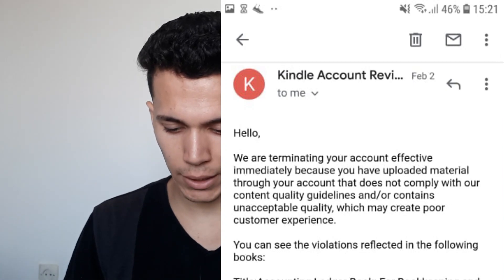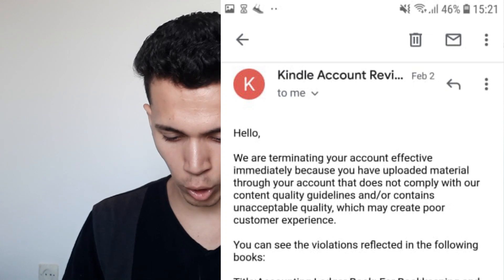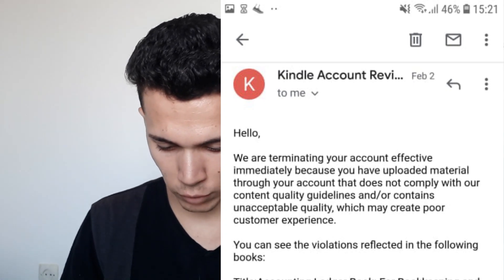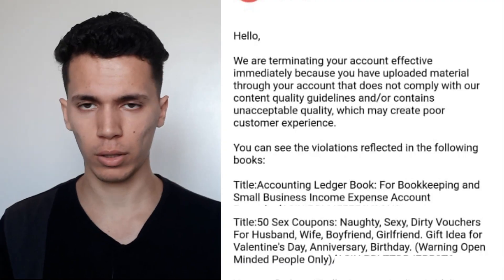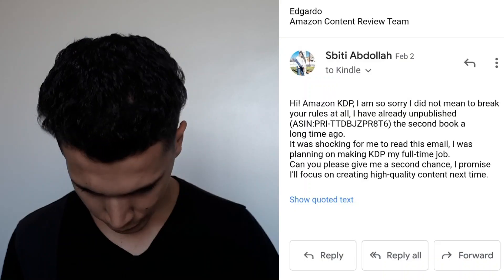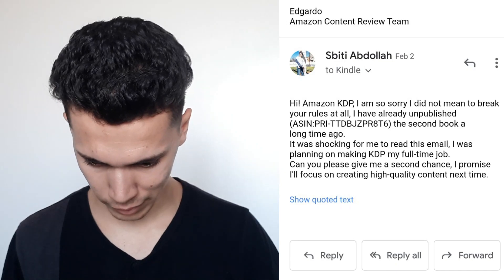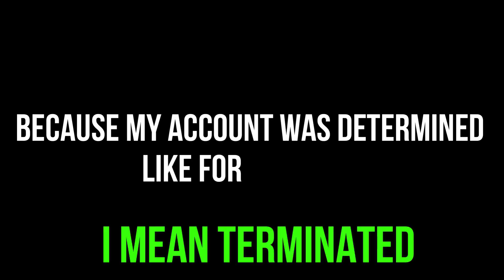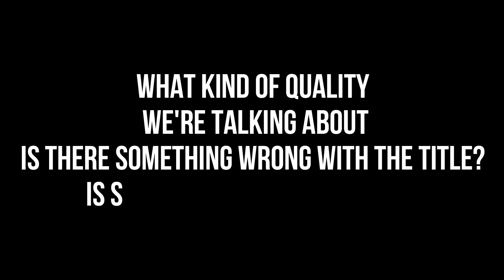I Lost My Amazon KDP Account And Here's What Happened...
In this video, I'm going to talk about and go in details on how I lost my KDP account share with you some call recordings and screenshots and discuss the real reason why I lost my KDP account

using promo code "abdollah20"

What's Amazon KDP ? It is a Platform For Self Publishers to Start Selling High Content Books  (EBooks) and Low Content and No Content Books and Such as Journals, Log Books, Notebooks, Planners, Coloring Books, and More. It's a Very Good Business Model to Start Making Passive Income From Home, Self Publishing your Own Books.